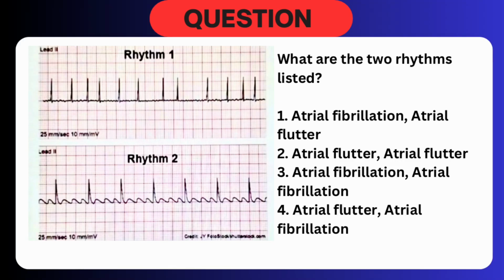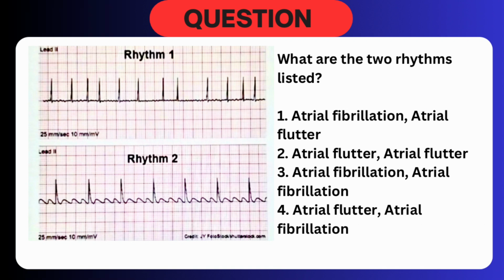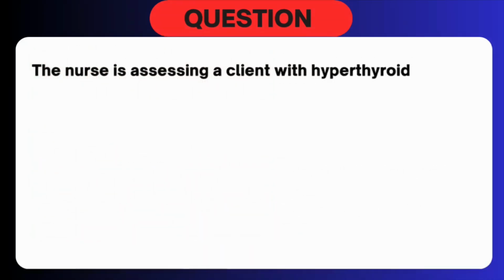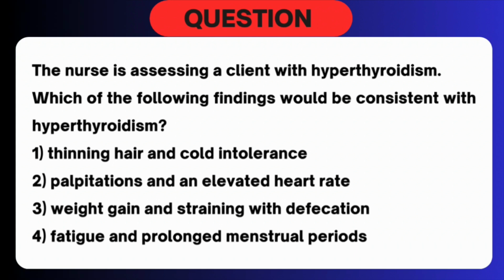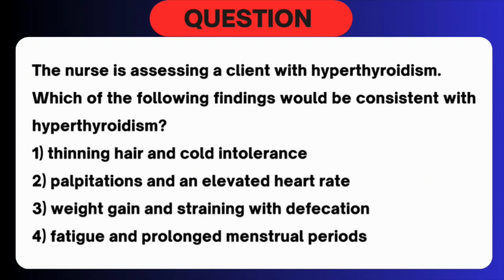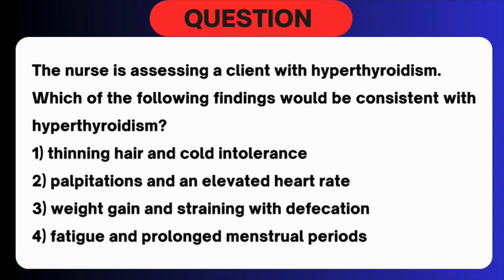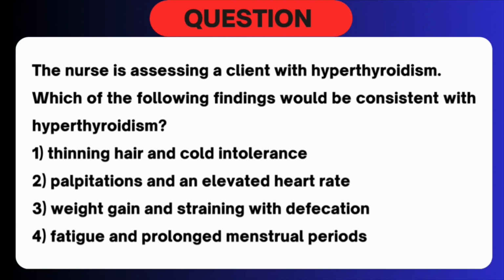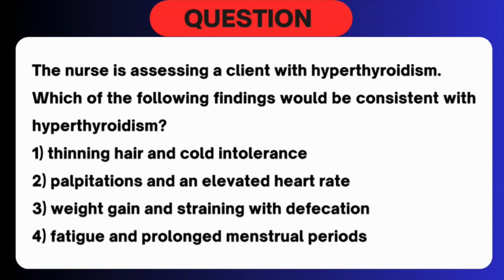KEY Rationale to Get NCLEX ECG Questions CORECT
This video contain hot Next generation NCLEX questions you'll definitely meet.

5 questions is posted every week on this channel, Grab this opportunity and pass the Next Generation Nclex once..